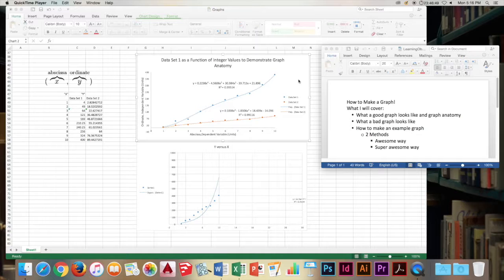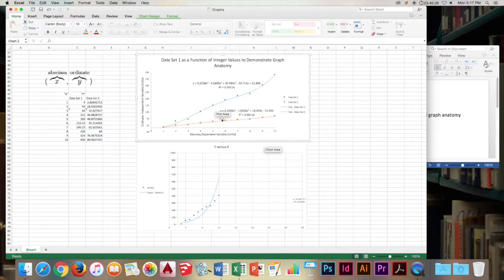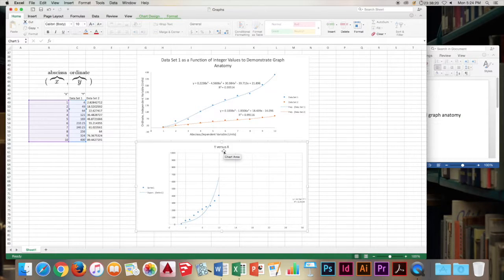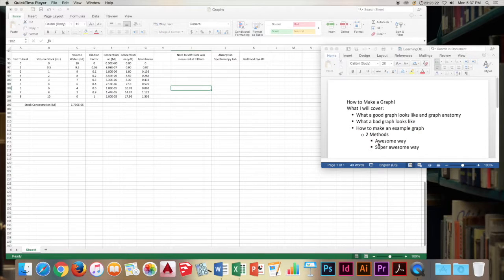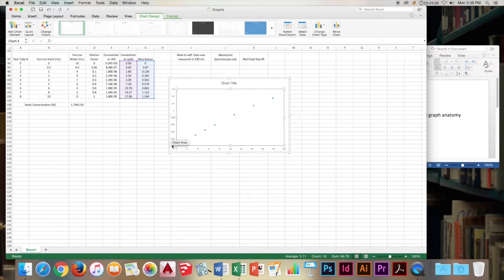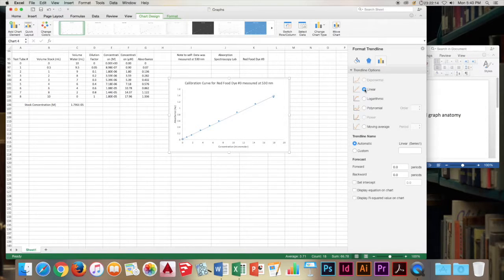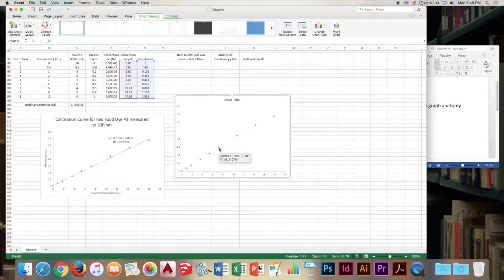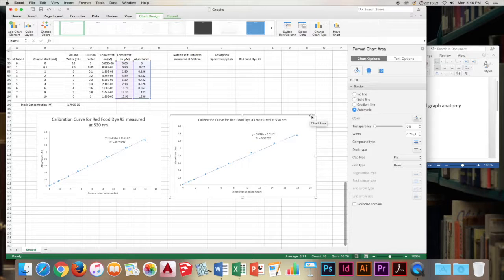How to make a graph